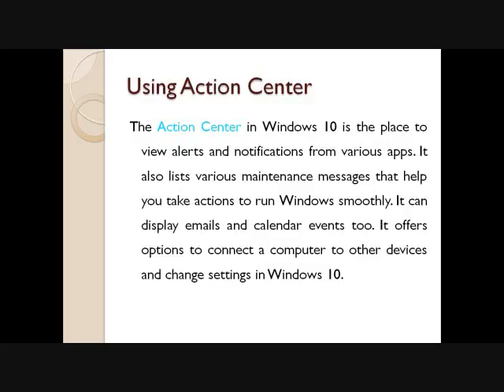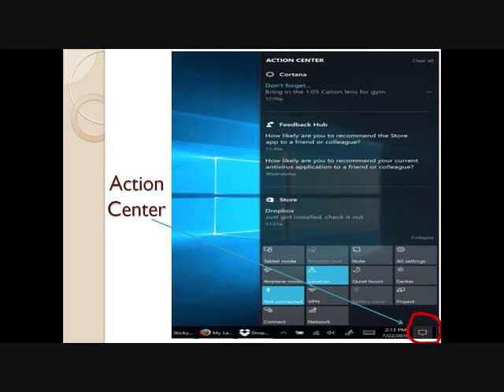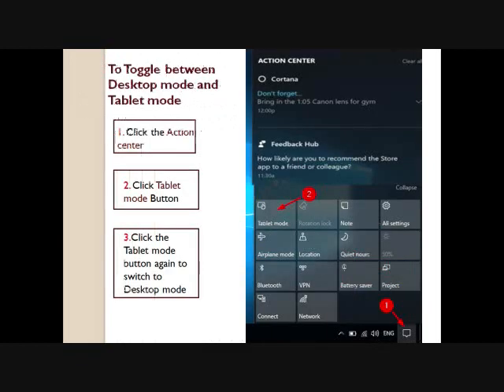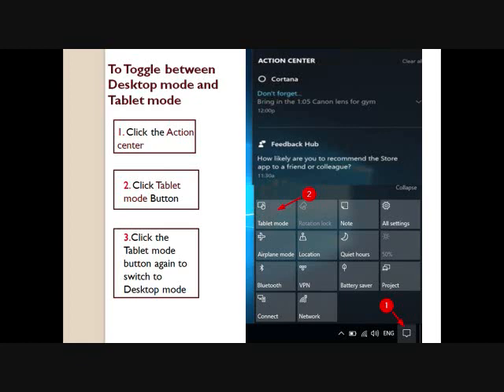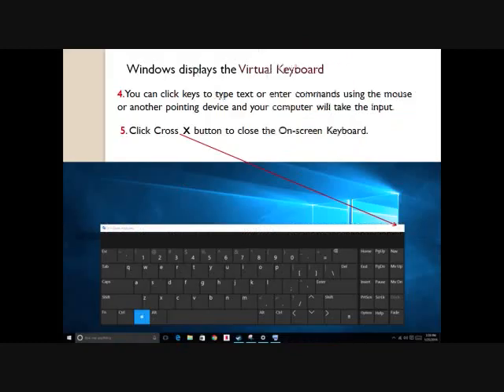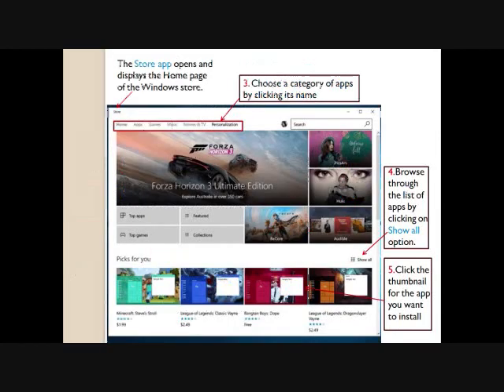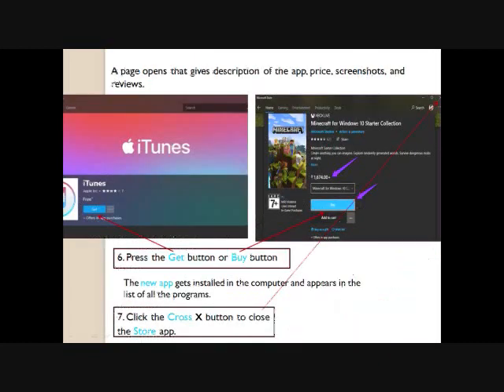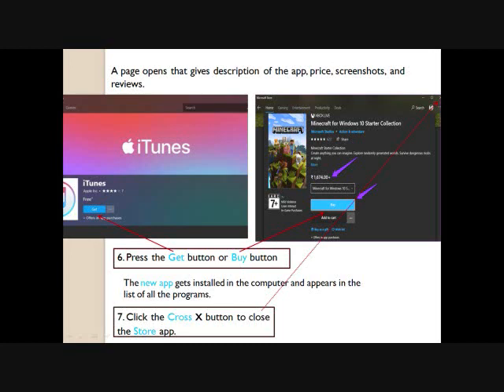Class 5 Chapter 2 Features of Windows 10 Part 3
* Using Action Center
* Using On-Screen Keyboard
* Installing an App from Windows Store